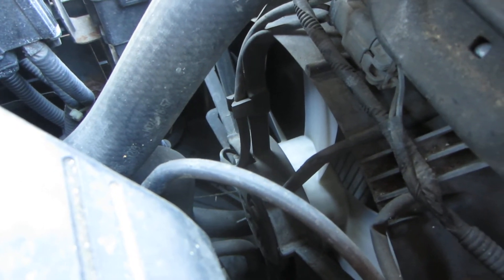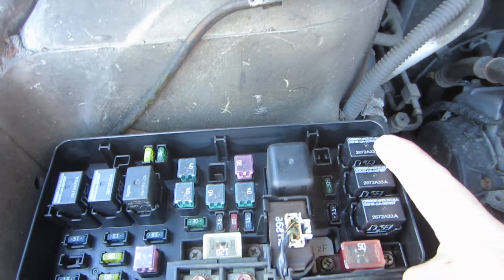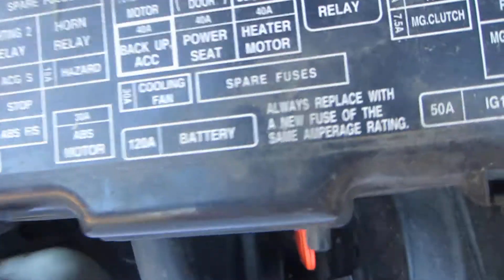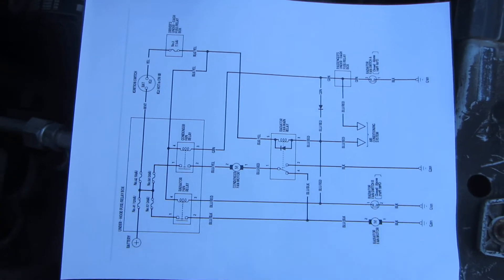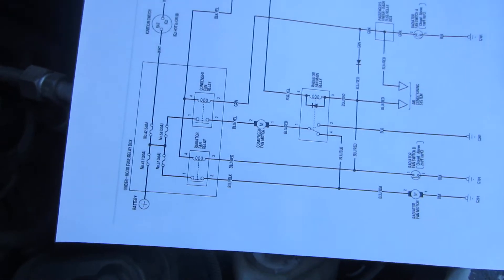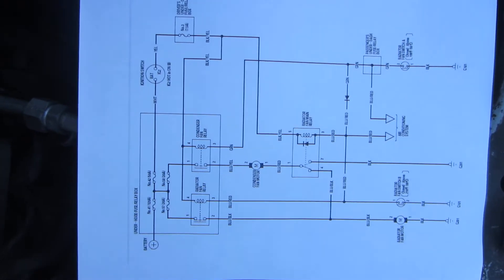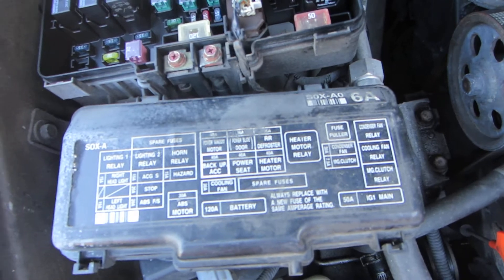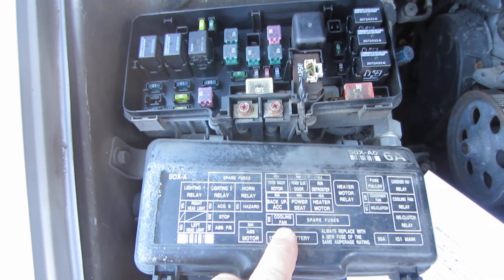HONDA ODYSSEY Cooling Fans Wiring Schematic - Relays and Fuse Panel 2003 - 2007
HOW TO FIND THE FUSES AND RELAYS - SPOILER ALERT! THE PROBLEM CAUSING THE FANS TO NOT OPERATE WAS THE TEMPERATURE SENSORS ON THE ENGINE! Both Cooling Fans are Not Operating. Engine Overheats when Vehicle is Stopped in Traffic.